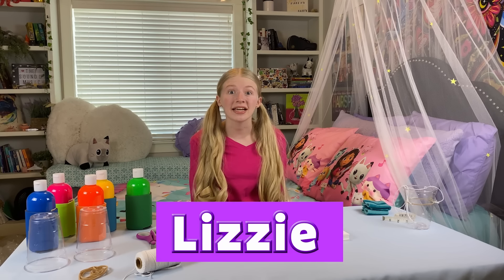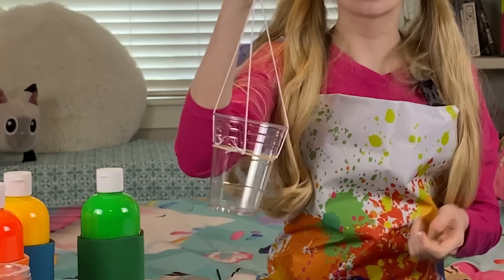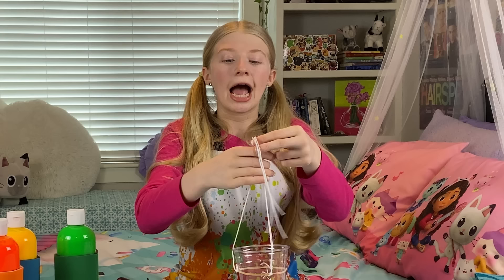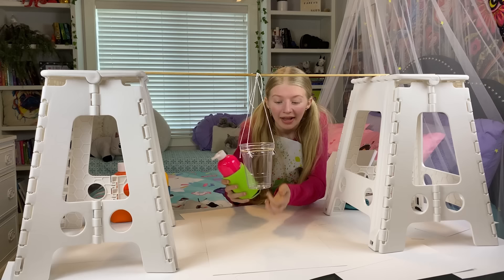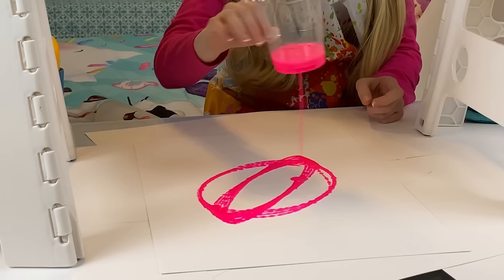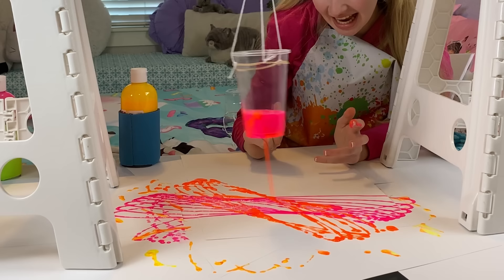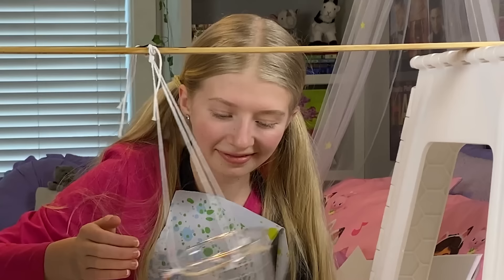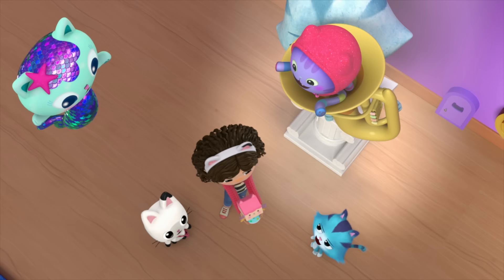Making Art With Science! Cat-Tastic Splash Art With Gabby! | GABBY'S DOLLHOUSE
Follow along with Gabby and the Gabby cats as they make some crafty-riffic art!